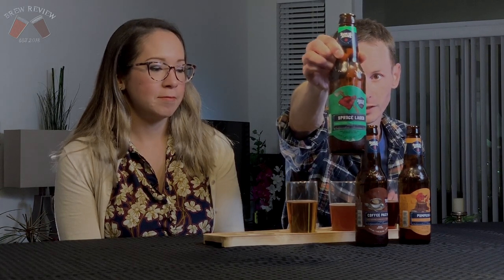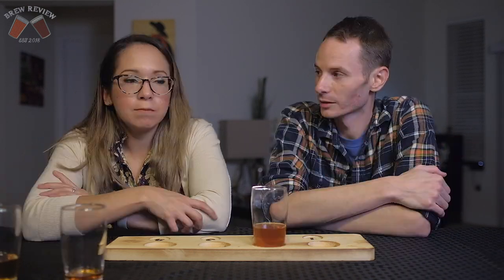Can Review - Sam Adams Beers of Fall '18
We dive in to the Sam Adams Beers of Fall variety pack and see if it's worth your dollars.

We have some more exciting breweries to visit coming soon! :)